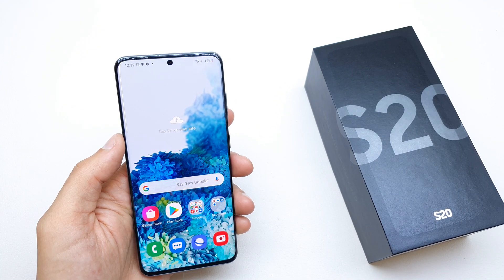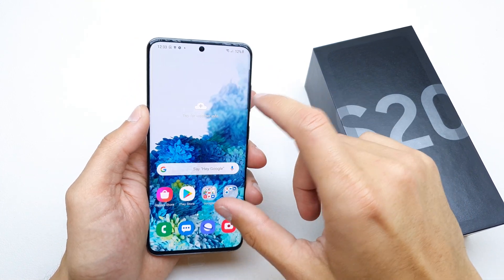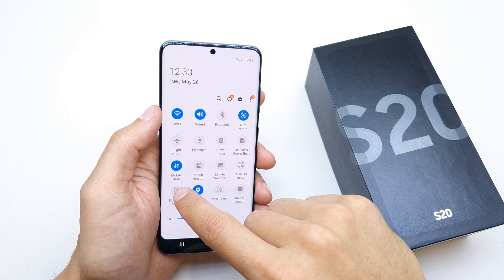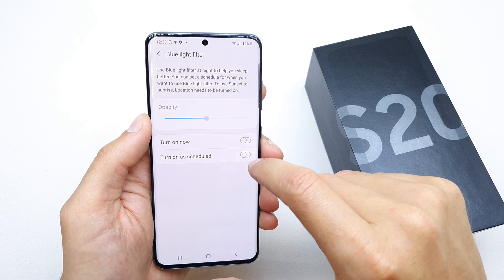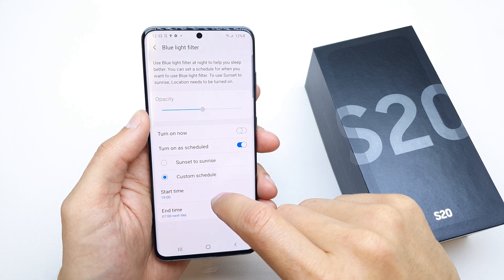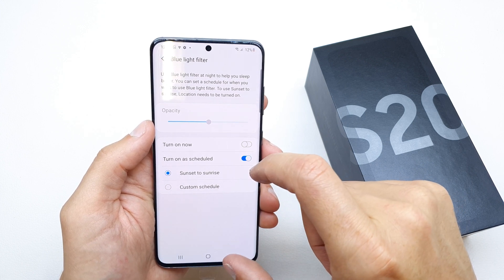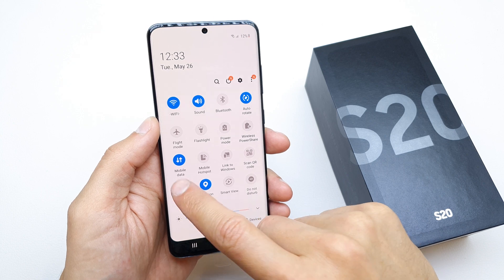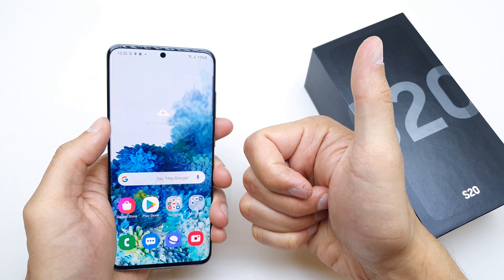How to Activate Blue Light Filter in Samsung Galaxy S20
In this video he will show you how to turn on eye protection mode. This mode turns blue off. It makes our display more natural for our eyes and does not tire them. In particular, this mode helps us in the evenings and before falling asleep.